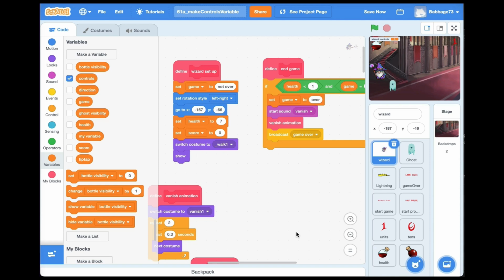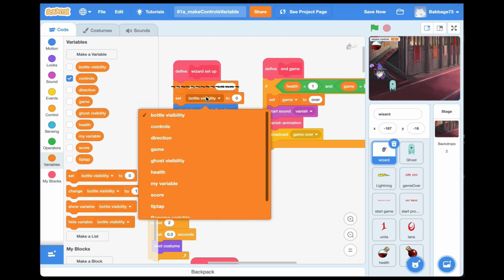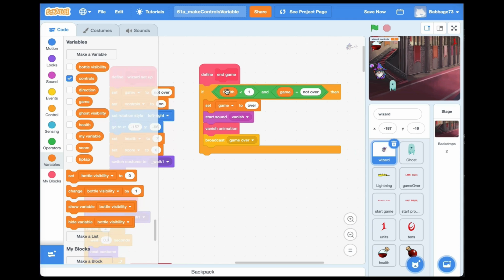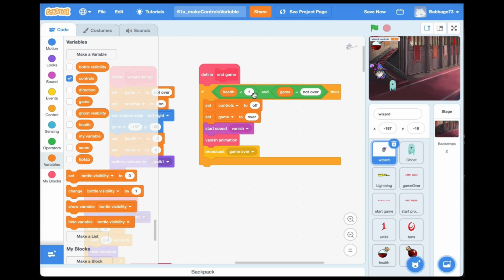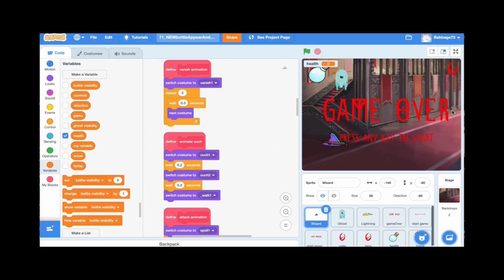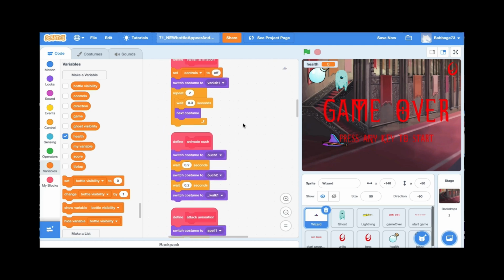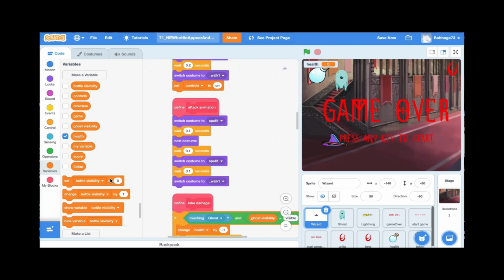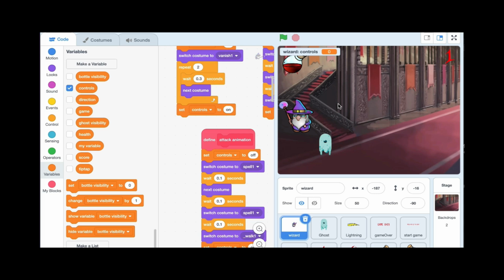Coding 4 Kids: Part 16 Vid 2 Switch Controls Off During Animations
One occasion in which we want to switch off controls is when we want an animation to complete without being interrupted…